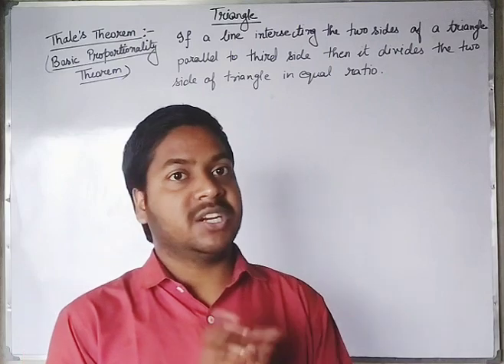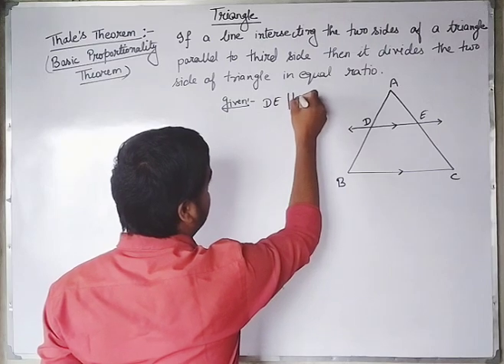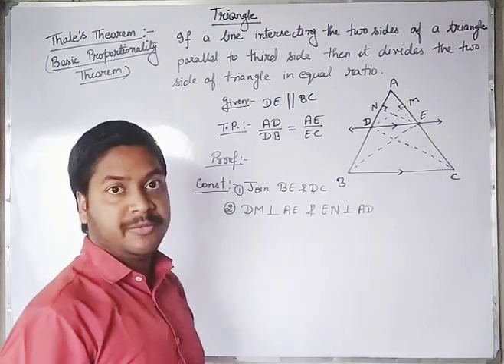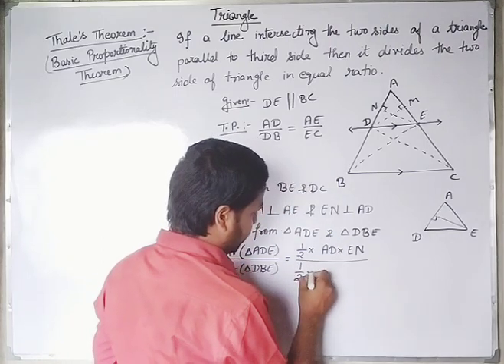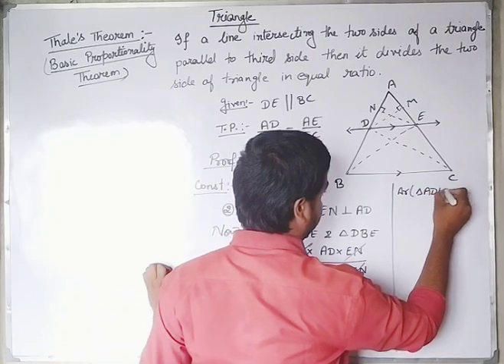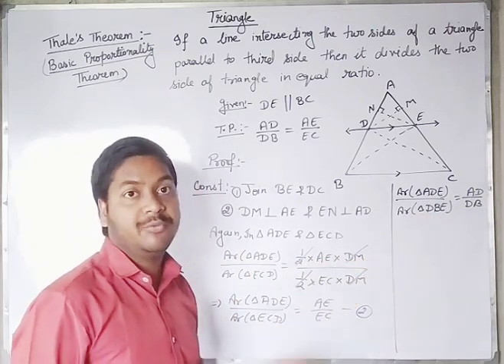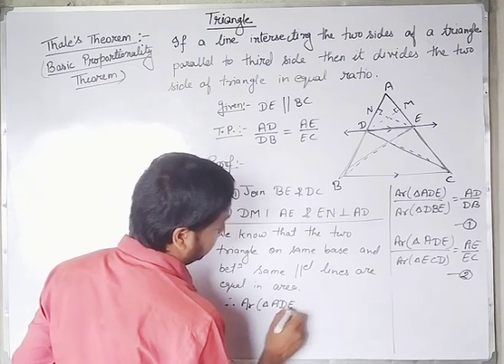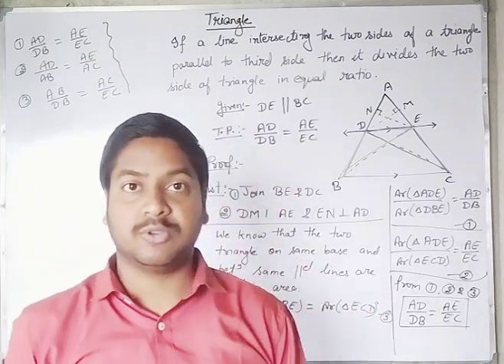Class 10 Triangle BPT